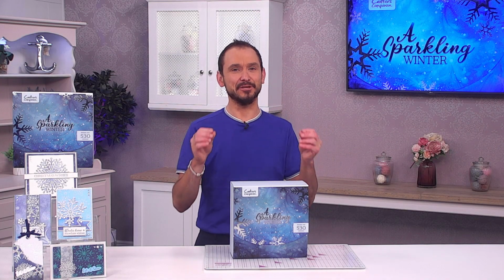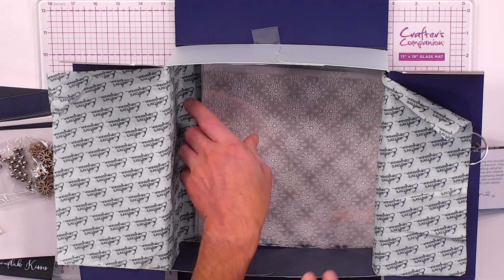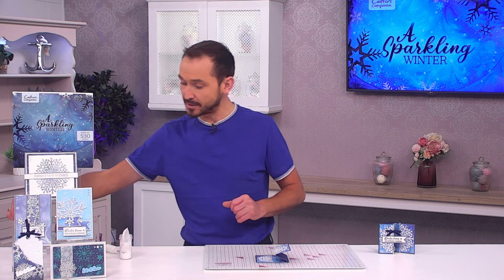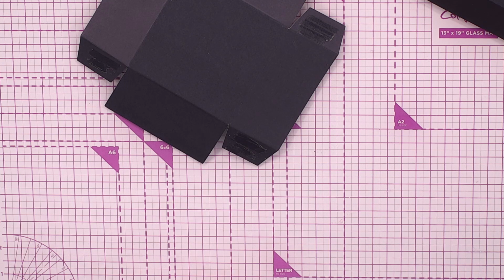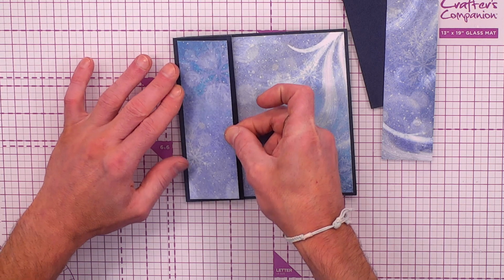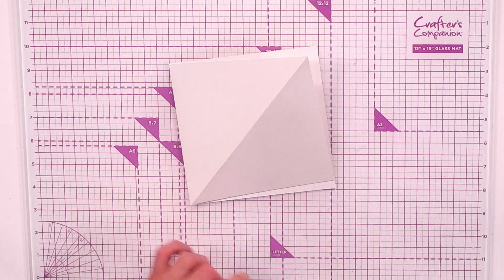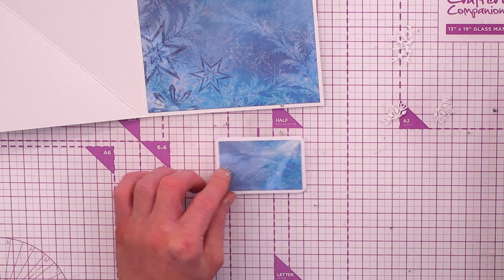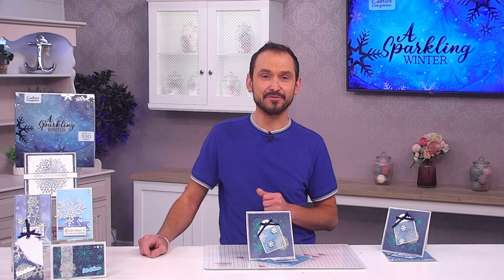Sparkling Winter - HSN